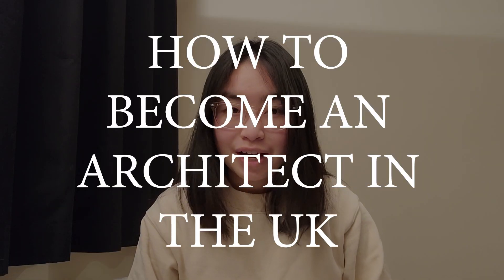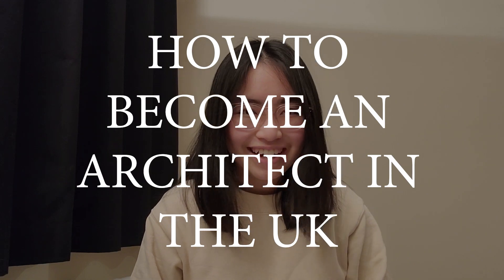How To Become An Architect | In The UK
In this video I will be breaking down the qualifications needed to become an architect in the UK.

Follow me for more chaotic energy!

880